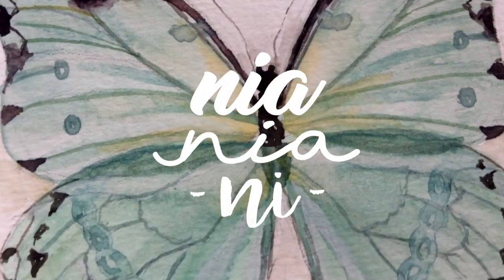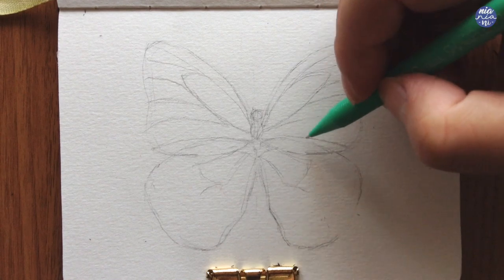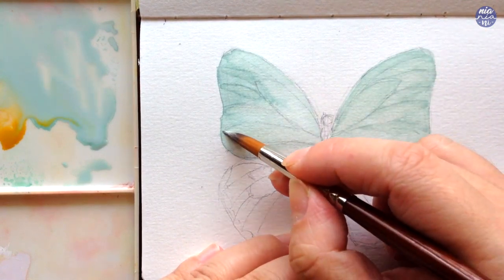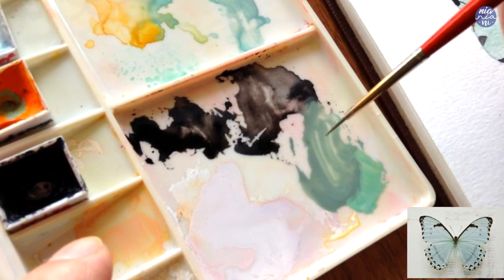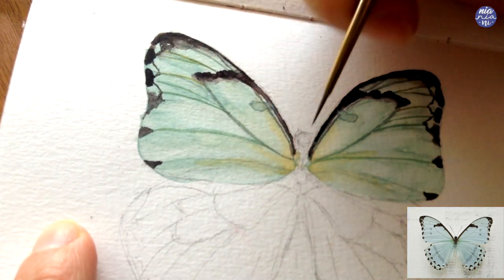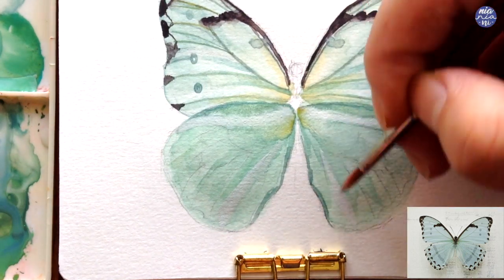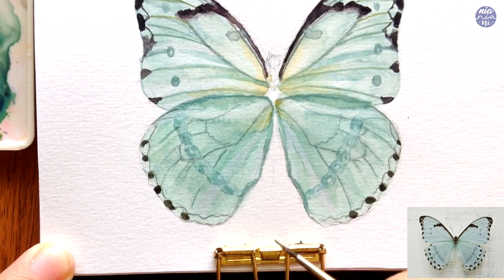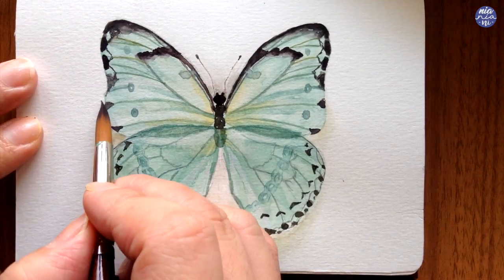Teal Butterfly: Step by step watercolor tutorial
Hi guys! Today I'll be painting a butterfly. I'm not really educated in the subject, and this is the first time I tried to paint it with watercolours, but I enjoyed the process of it, and as I was searching for reference images there are some that caught my attention that I might paint in the future too, because they're so pretty! :D This is one of the ones that caught my attention, because the colour is so light and pretty, so I hope you guys enjoy this one and learn something new! Happy painting! :D

Here's the link to my pinterest reference if you would like a bigger version

TOOLS:
Watercolor: Holbein and WN
Brush: Vtec size 2 and WN Sceptre Gold II size 0
Paper: Montval 200gsm

MUSIC
The Opening by Dan Lebowitz